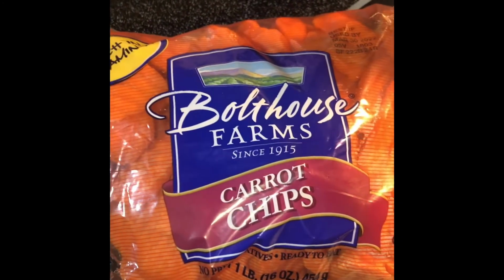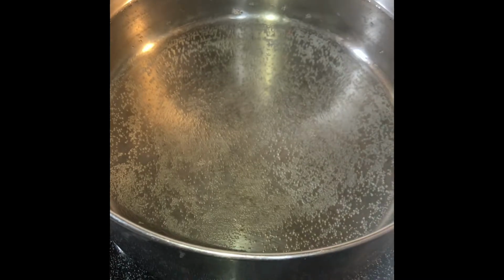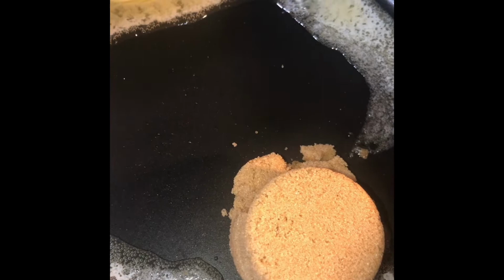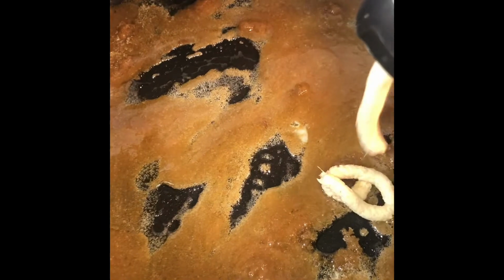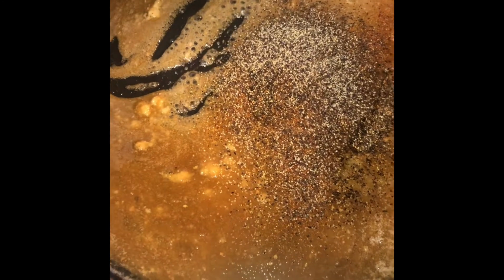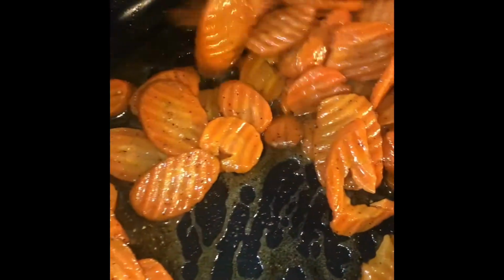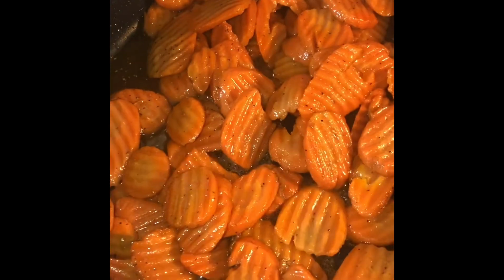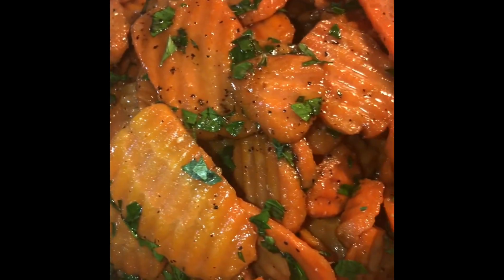Easy Brown Sugar Glazed Carrots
1 pound bag sliced carrots
half stick butter
1/2 cup brown sugar
1 tsp ginger
season to taste
parsley(optional)